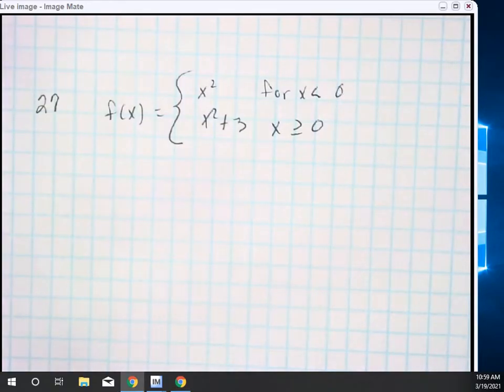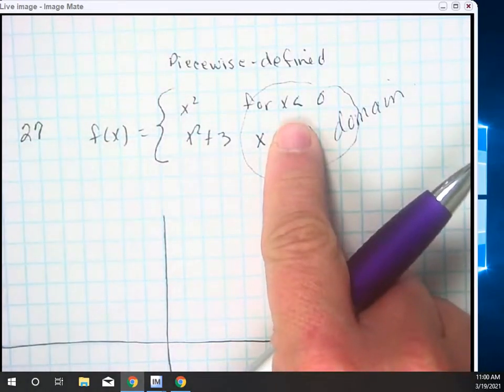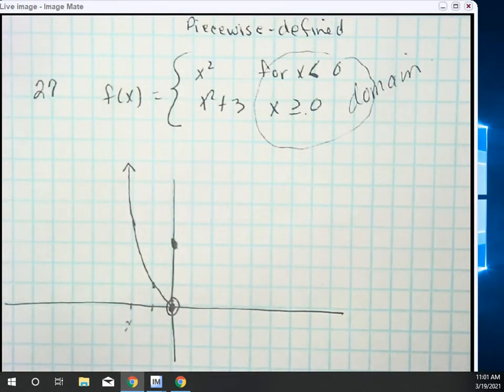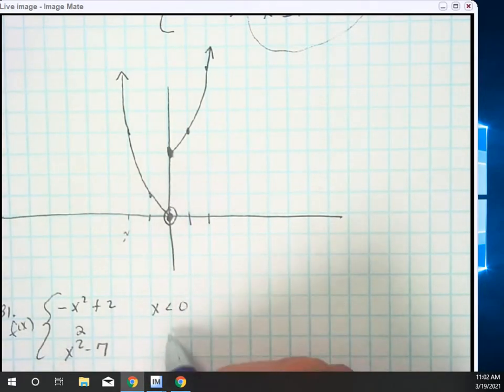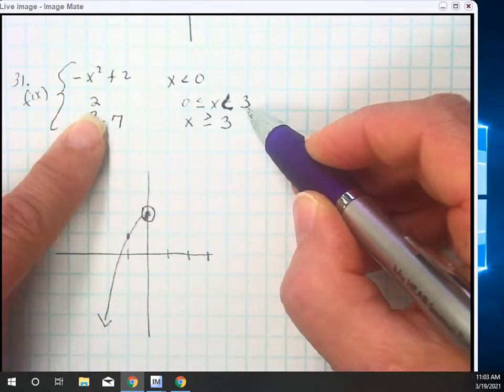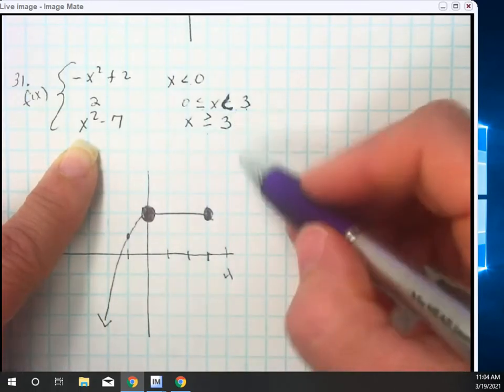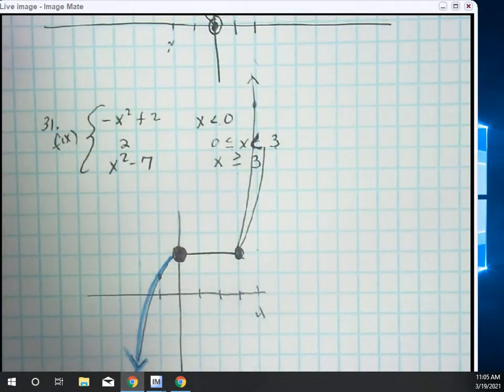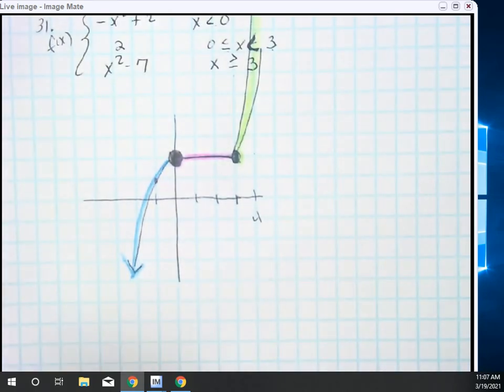8 3 Piecewise defined functions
How to graph piecewise- defined functions